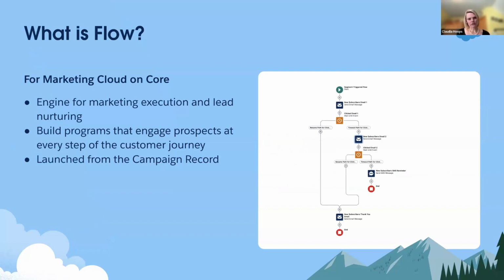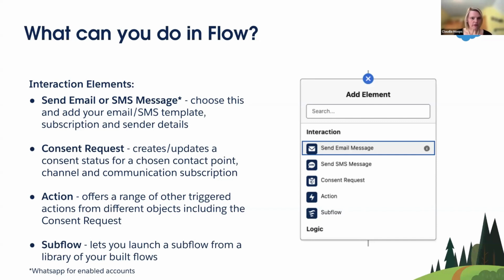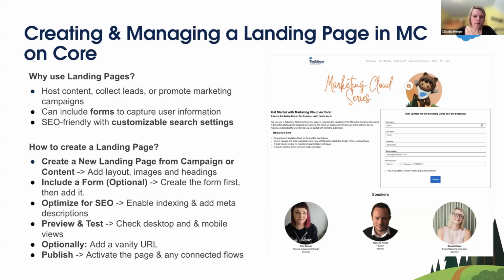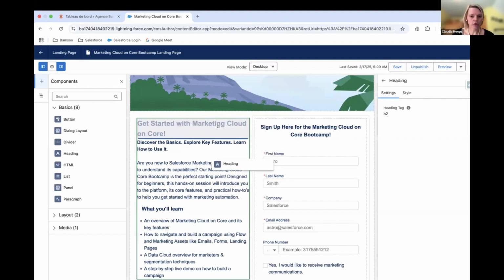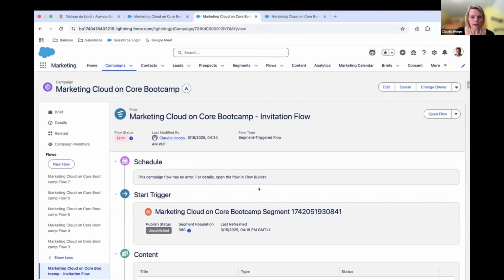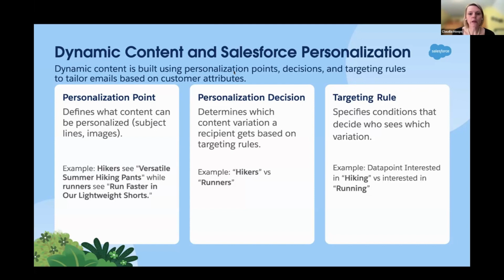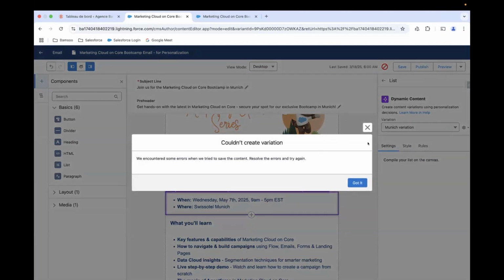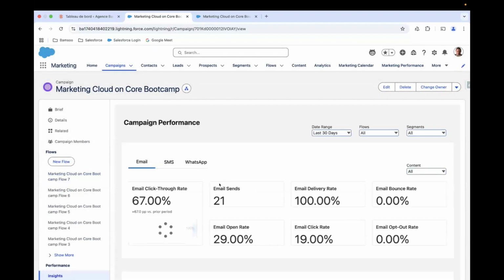#3: Mastering Marketing Cloud's Flow, Builders, Personalization and Reporting